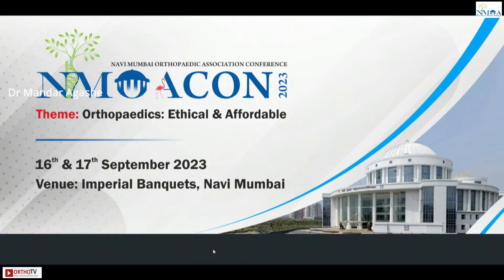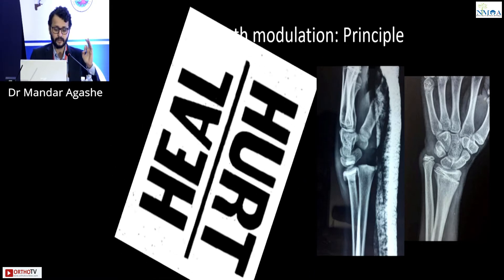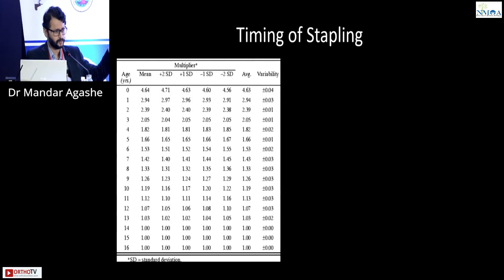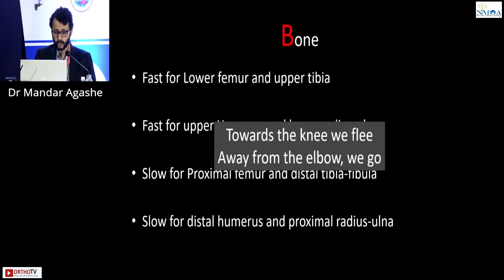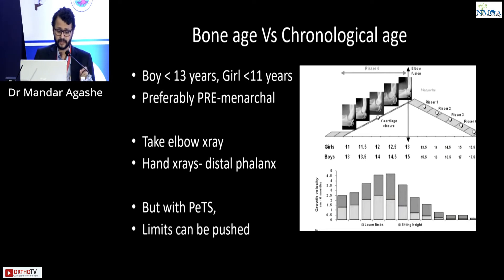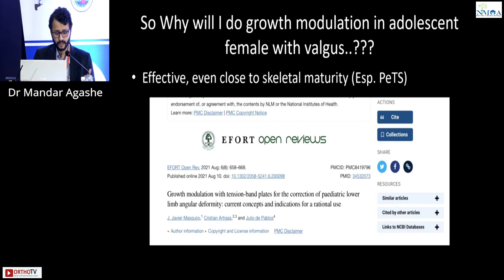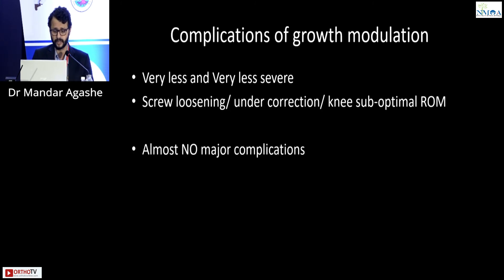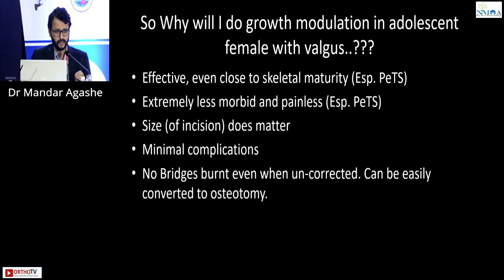NMOACON 2023 : Valgus Knees In An Adolescent Female - Growth Modulation Will Work - Dr Mandar Agashe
This Talk is a Part of NMOACON 2023 :

President - Dr. Avinash Sonawane
Vice-President - Dr. Alfven Vieira
President Elect - Dr. Sachin Kale
Secretary - Dr. Ashok Ghodke
Treasurer - Dr. Chetan Chhajed